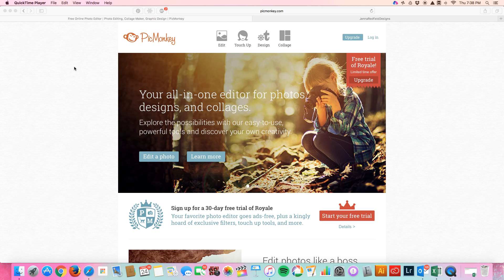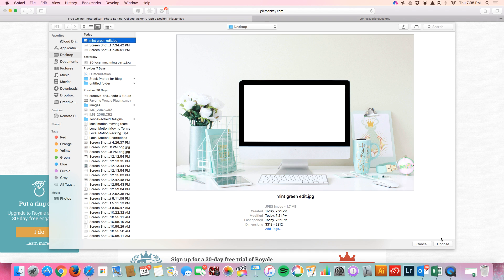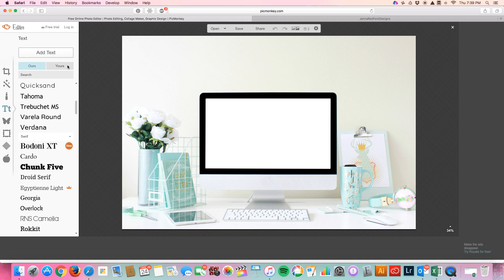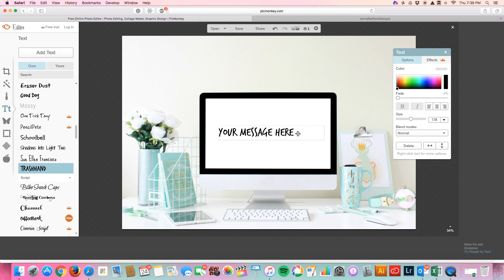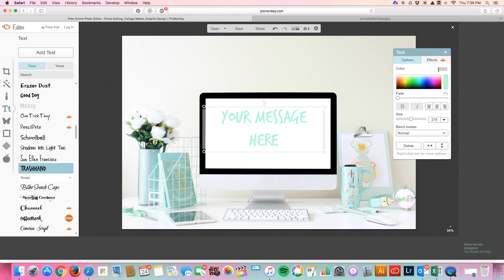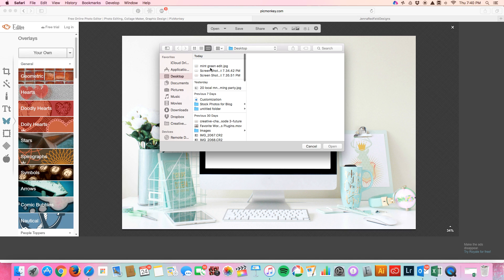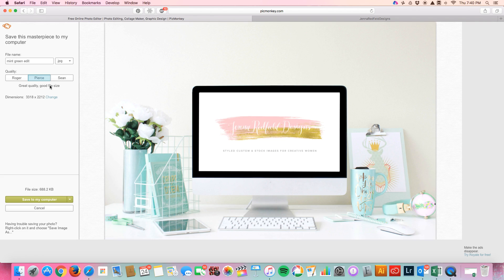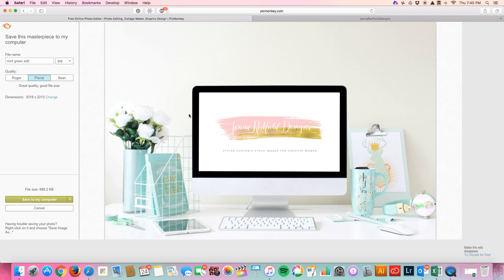How to edit text and logo for Styled Stock Photos on PicMonkey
Instructional Video!
I prefer the free versions of editing software over photoshop because they are easier to use.
So many people have asked me how to do this, so here's a video!

Unlock the full potential of Notion with the Notion Foundations: All Access bundle!

This comprehensive package includes all of my Notion templates, two courses (Notion Foundations and Notion Template Creator), 12 monthly live workshops, and exclusive monthly office hours. Streamline your workflow, learn advanced techniques, and join a vibrant community of Notion enthusiasts.
Revolutionize your productivity today